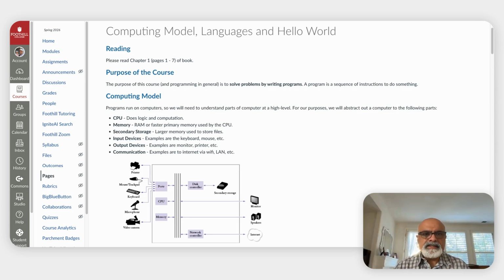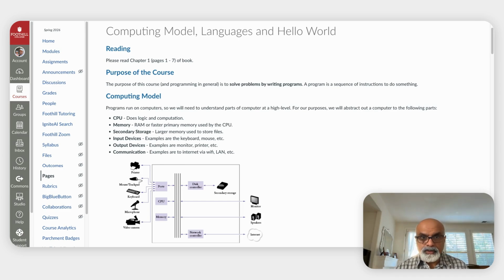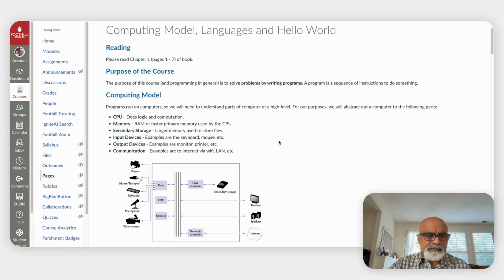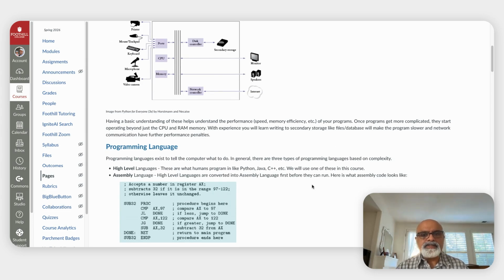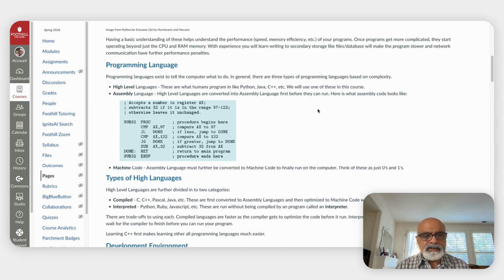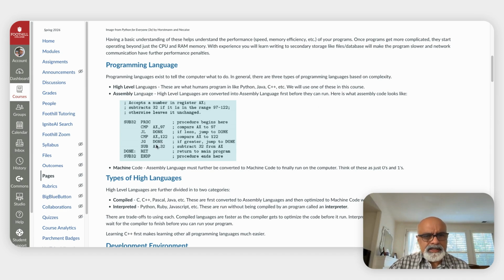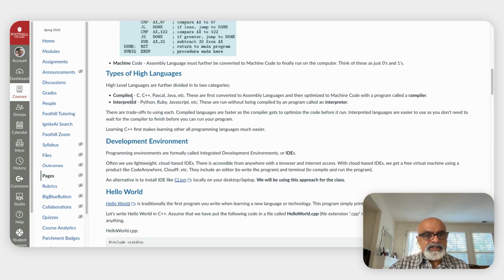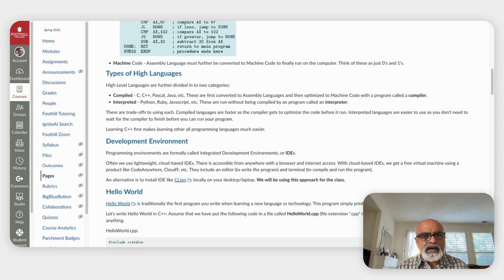Introduction to Computing Model, Programming Languages and C++